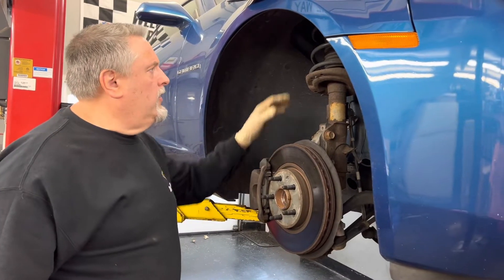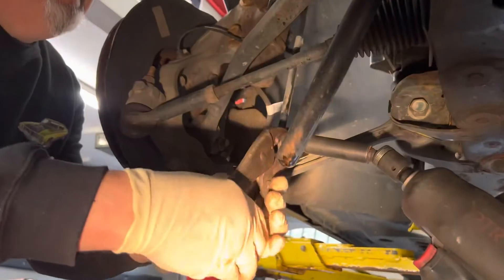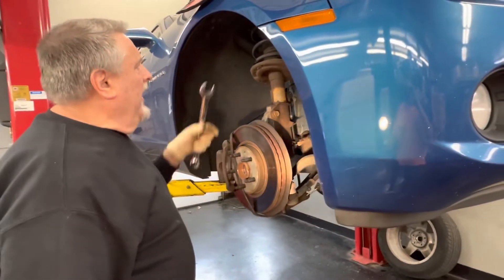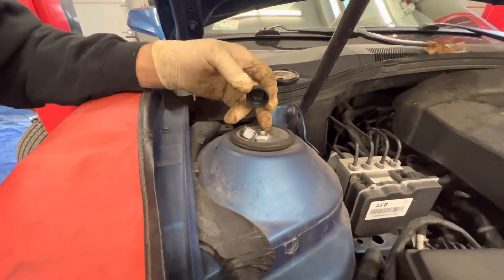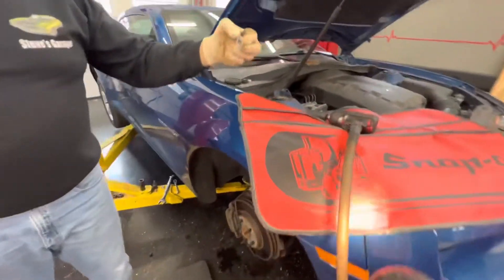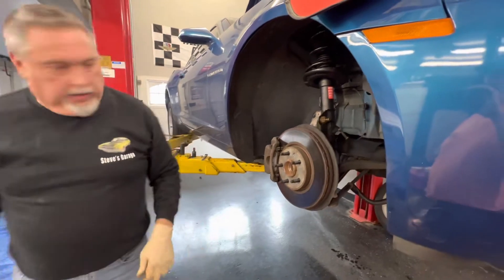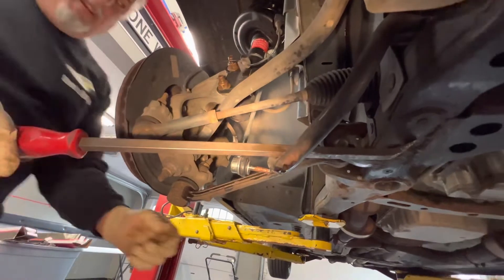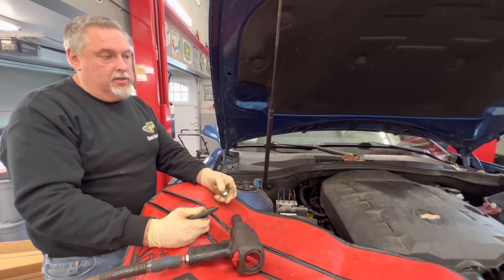2010-2012 Camaro Front Strut Replacement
Learn how-to perform Chevy Camaro front strut replacement on a 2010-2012 Chevy Camaro. Your struts should typically be replaced every 50,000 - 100,000 miles. This easy-to-follow DIY auto repair video will save you a lot of money by tackling this job yourself.